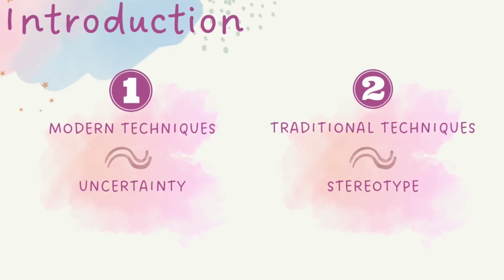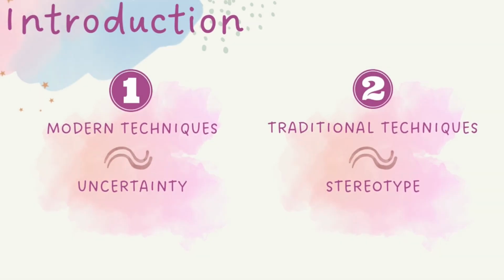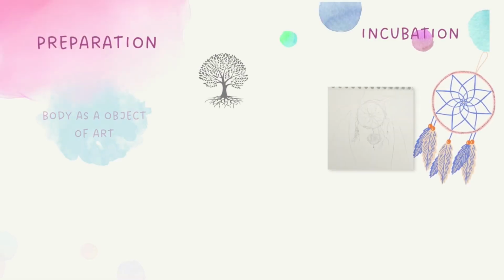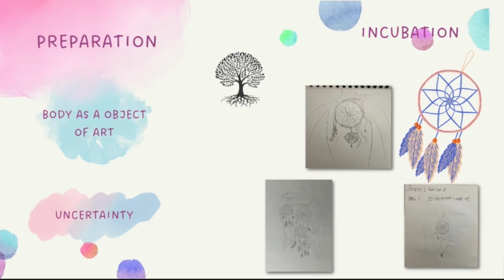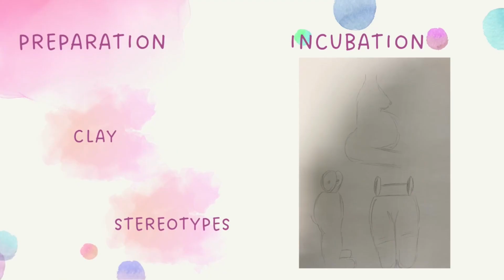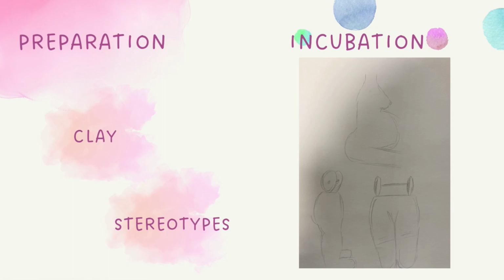Practical 1- Sandra Marín Soto (Artistic creation and research workshop)